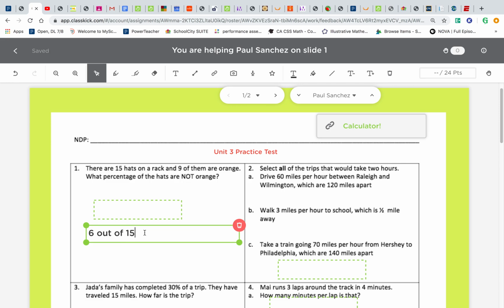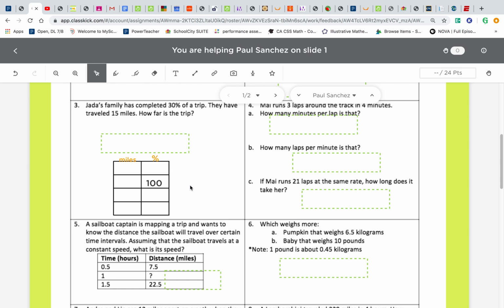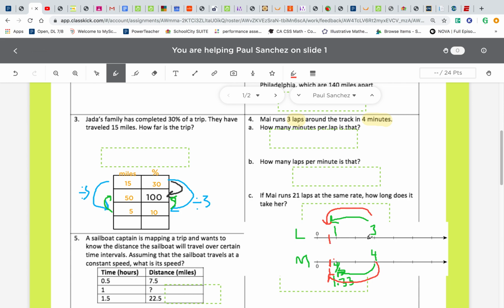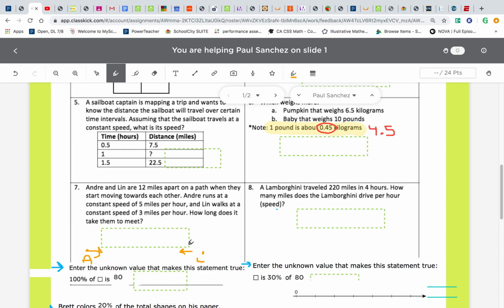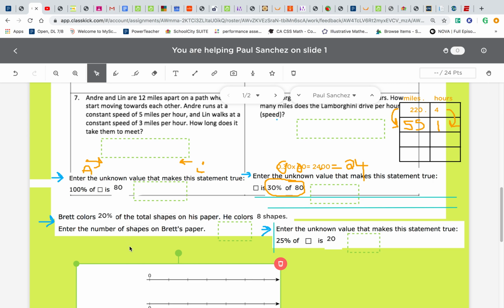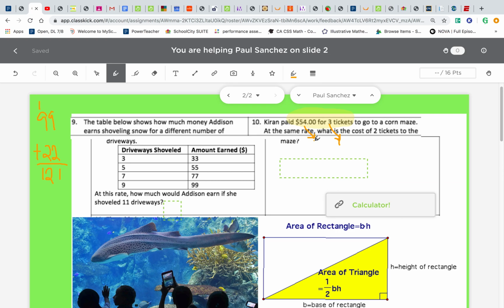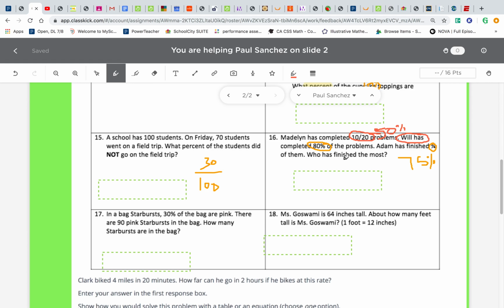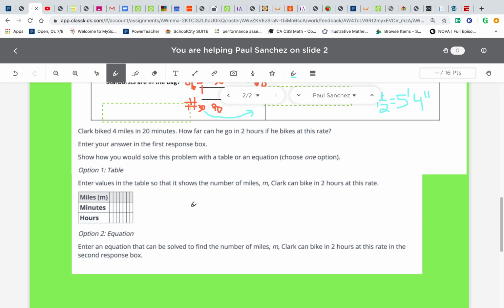unit 3 practice test review